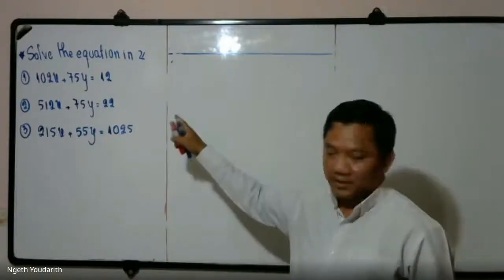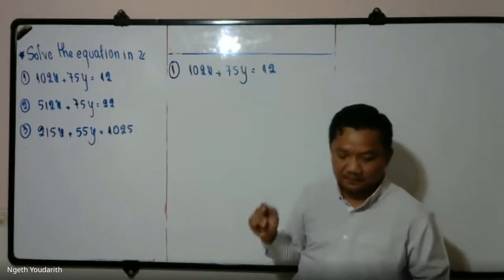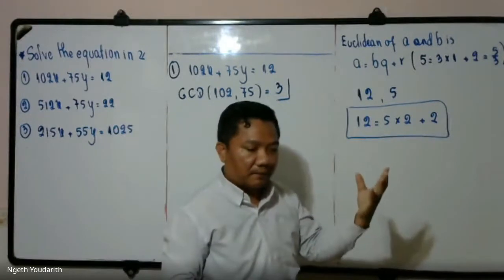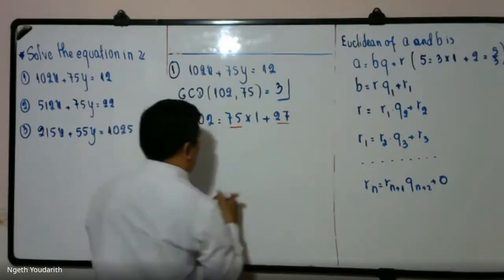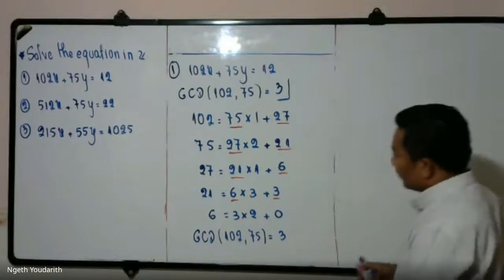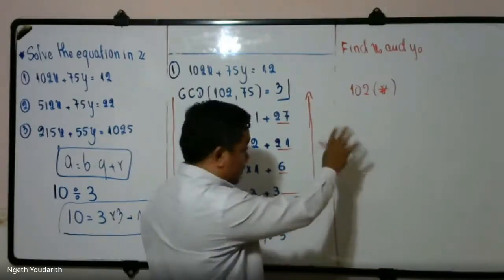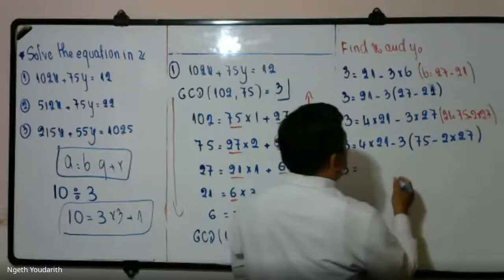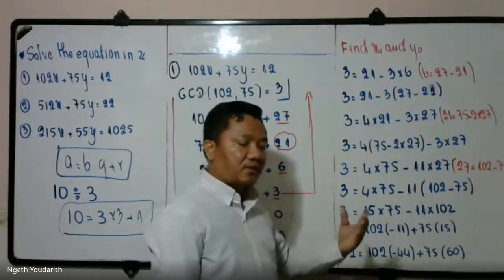solving linear equation in Z part1